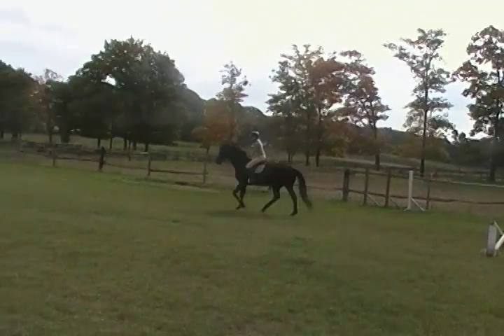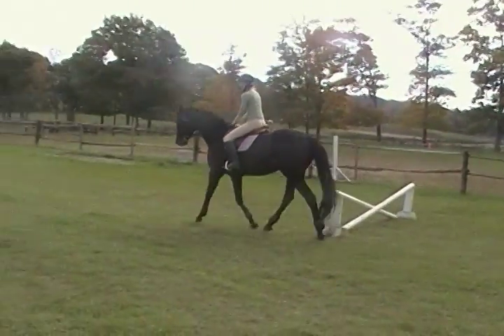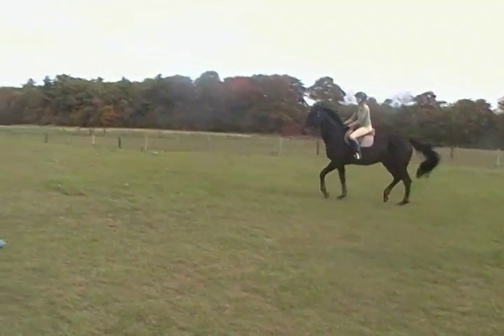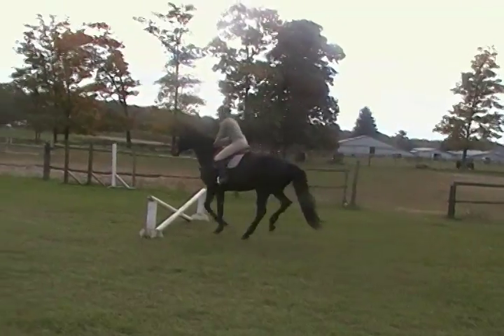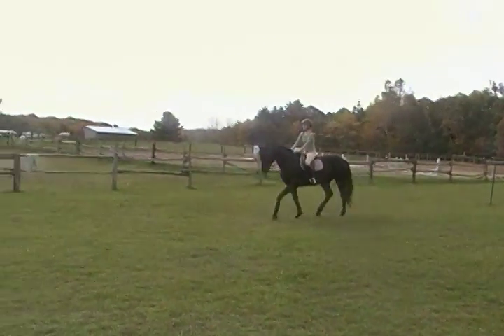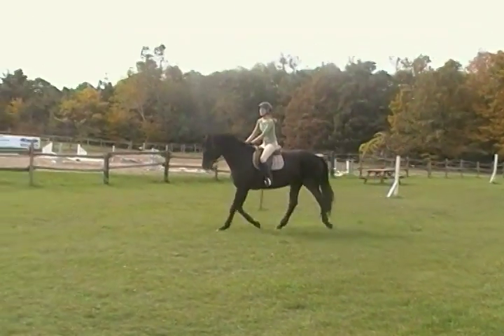Claire and Apollo